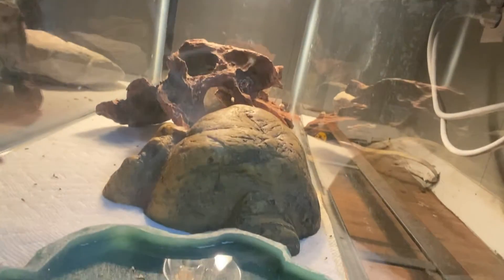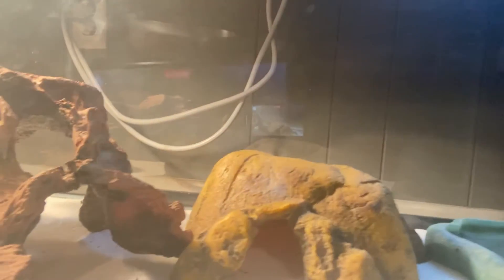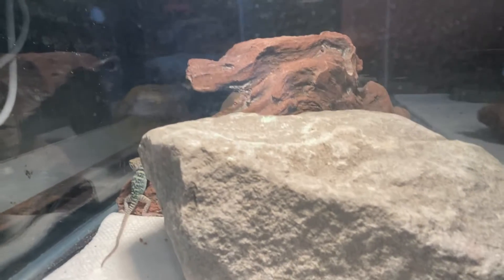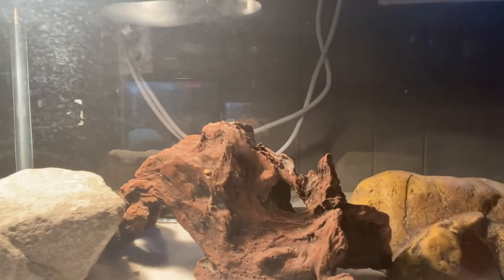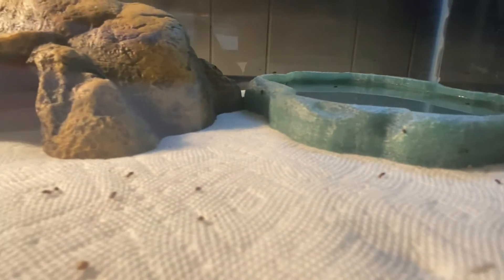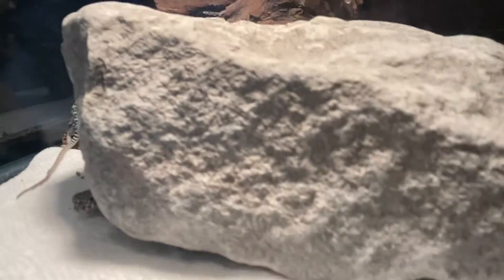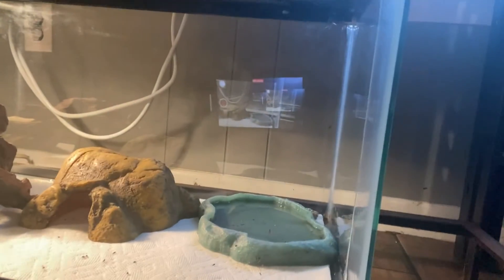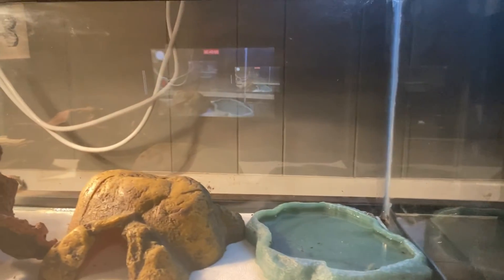We have collared lizard babies!!!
out collared lizard eggs hatched!!